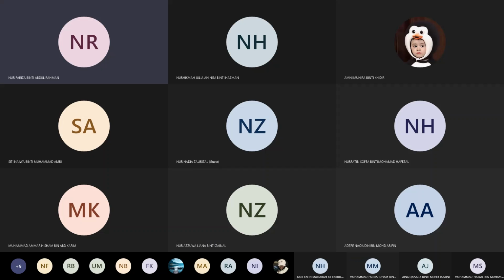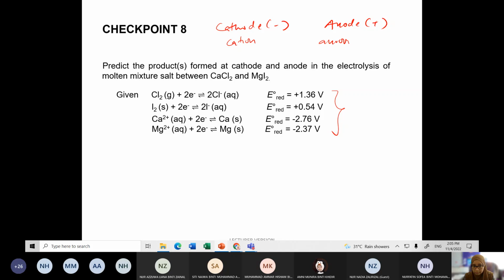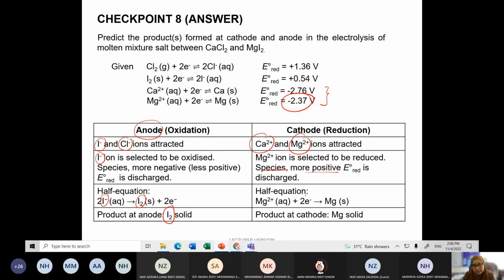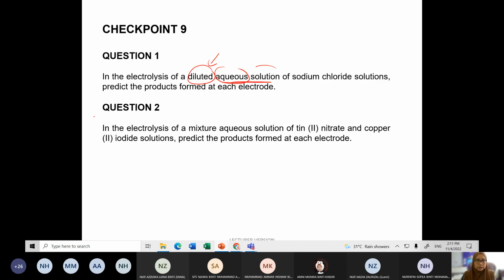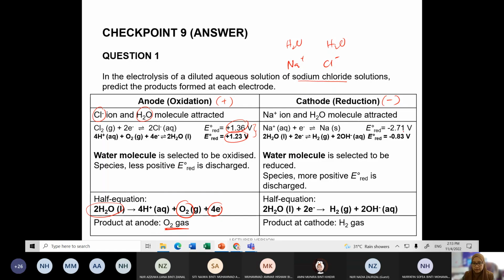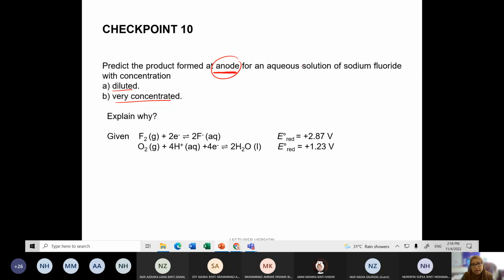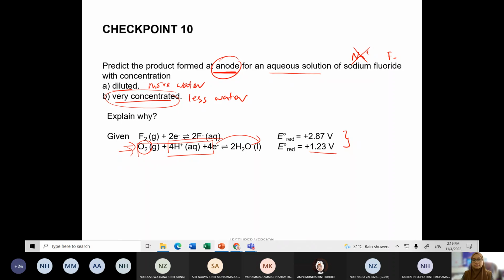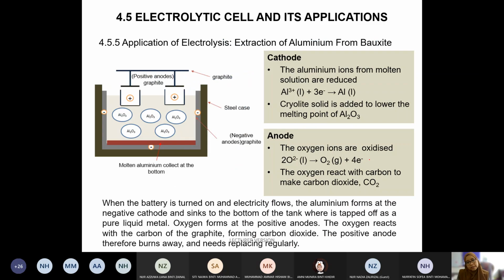CHM096 TOPIC 4 - ELECTROCHEMISTRY (PRACTICE ON ELECTROLYSIS)